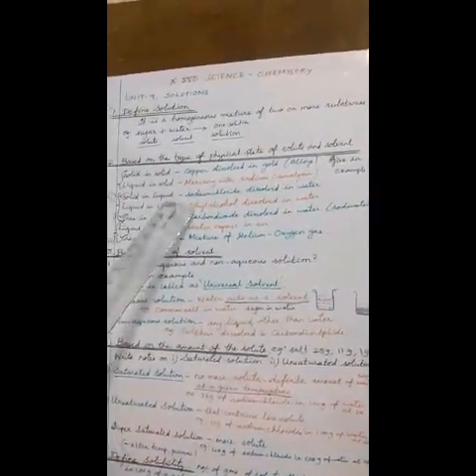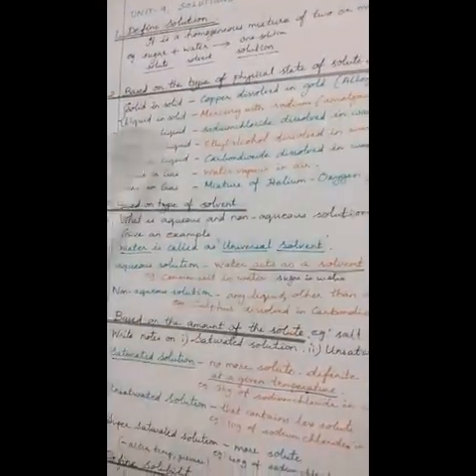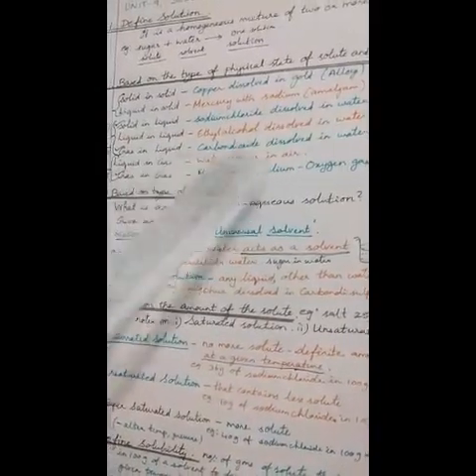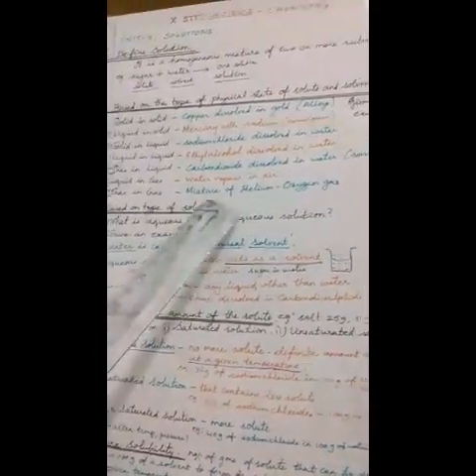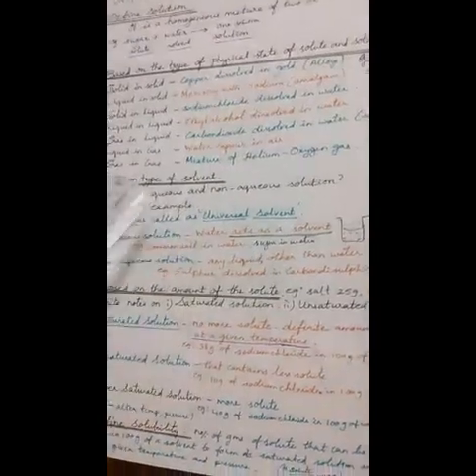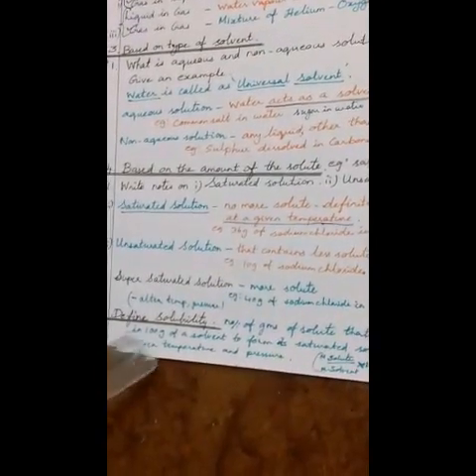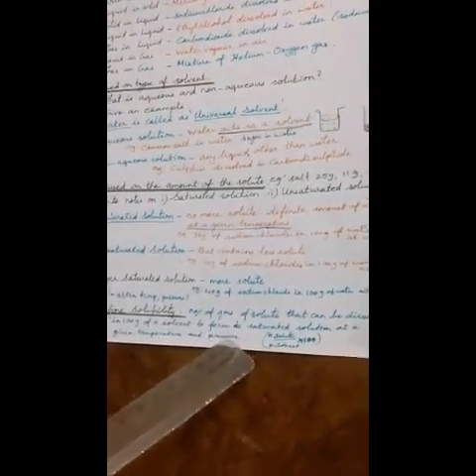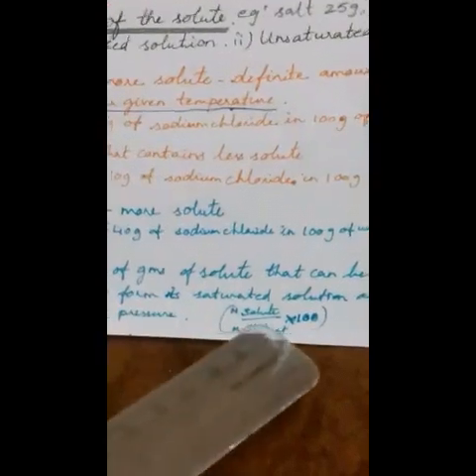Class 10 Science lesson 2 by Gomathi Prabha Ma'am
Topic- chemistry, Solutions